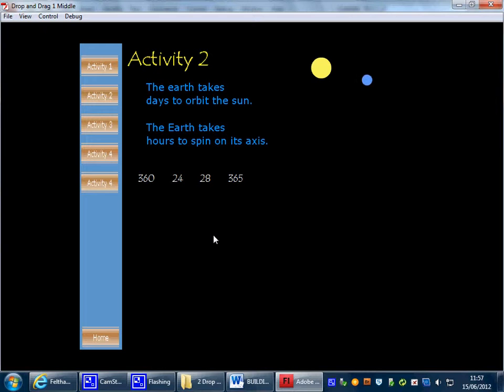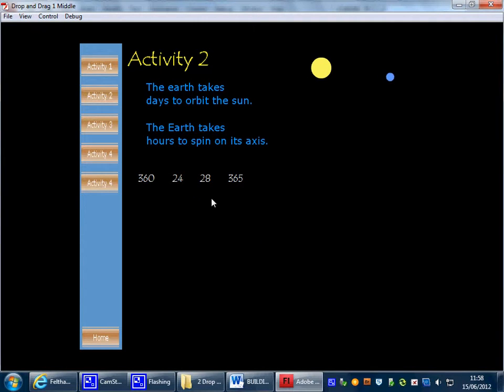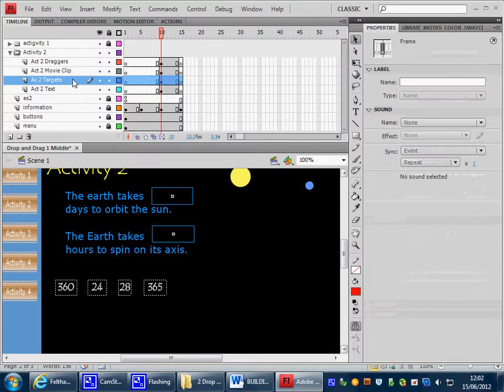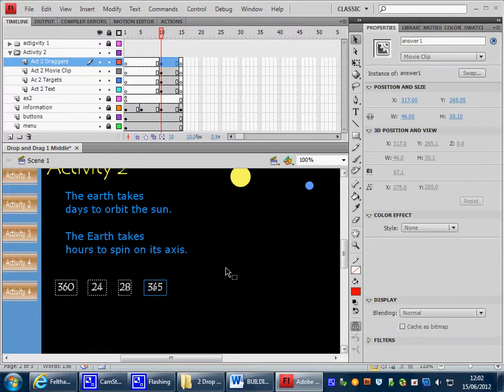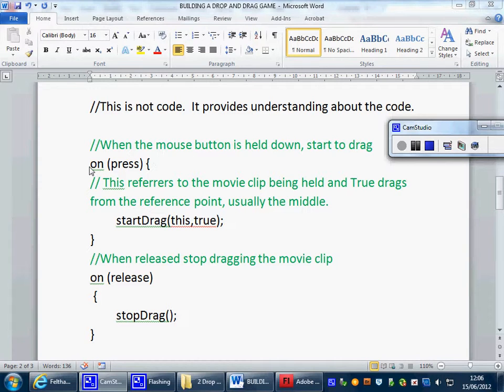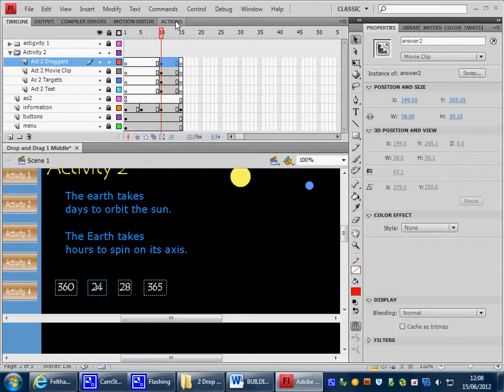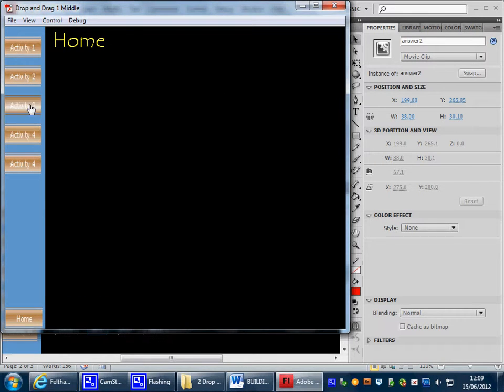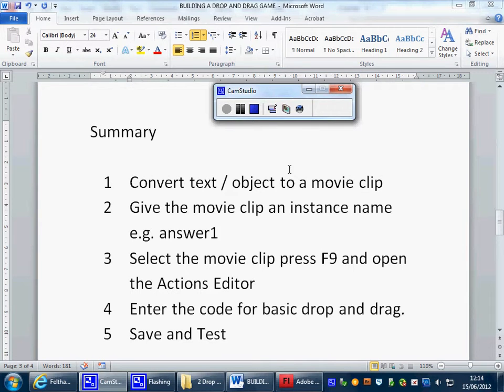Flash CS4 Drop and Drag Part 1 AS2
Part 1 of a simple drop and drag multimedia product using Actionscript 2